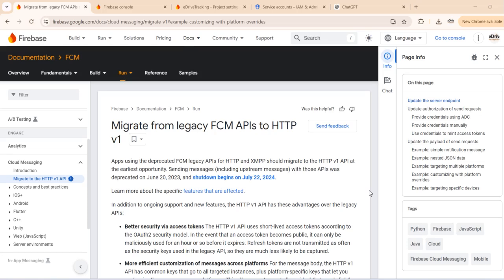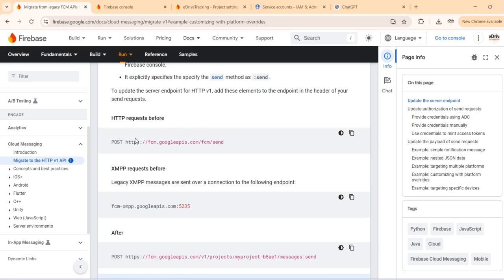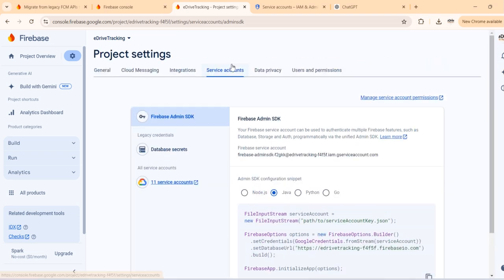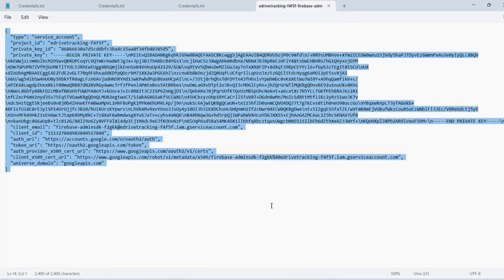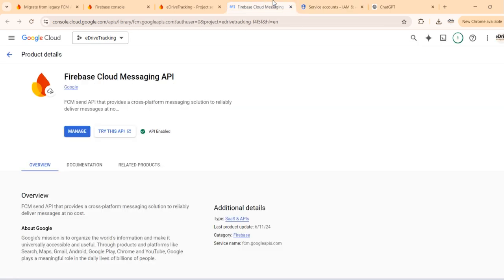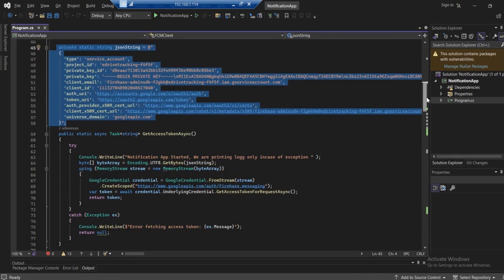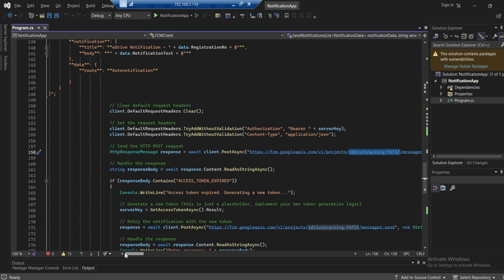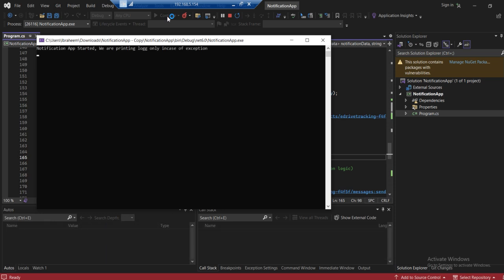Push Notification Firebase C# ||JAVA||PYTHON || Migrate from Legacy FCM APIs to HTTP v1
Overview of FCM Migration
Explain the need to migrate from legacy FCM APIs to the HTTP v1 API, including updates for better security, performance, and new features.

Setup & Prerequisites
Briefly cover the required setup: Android Studio, Firebase project, and dependencies (e.g., Firebase SDK).

Differences Between Legacy and HTTP v1 API
Highlight the key changes between the two versions, such as the structure of API requests, new authentication methods, and additional functionalities.

Migrating the Code
Walk viewers through the process of updating their existing FCM code to be compatible with the HTTP v1 API. Focus on:

Authenticating via OAuth 2.0 tokens
Updating the server-side API calls
Using the new messaging structure
Best Practices
Provide best practices for managing the migration, such as handling errors, implementing proper authentication, and testing push notifications.

Testing the Migration
Show how to test the new implementation in both development and production environments to ensure everything works smoothly.

Firebase Console Updates
Mention any changes or updates in the Firebase console, especially regarding notification management.

Security Enhancements
Emphasize how the HTTP v1 API improves security through better authentication mechanisms and enhanced controls over notifications.

Share potential pitfalls during migration and how to troubleshoot them effectively.

Next Steps
Encourage viewers to regularly update their Firebase SDKs and stay informed about future API changes.